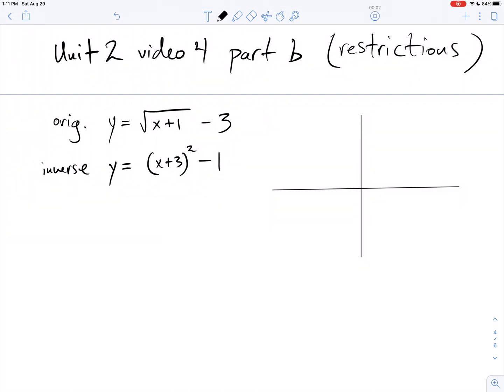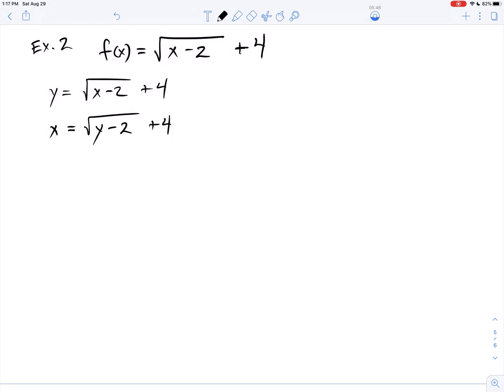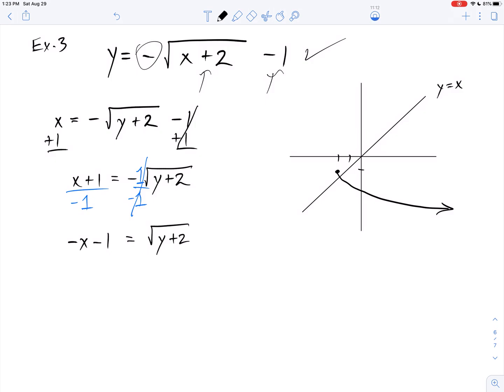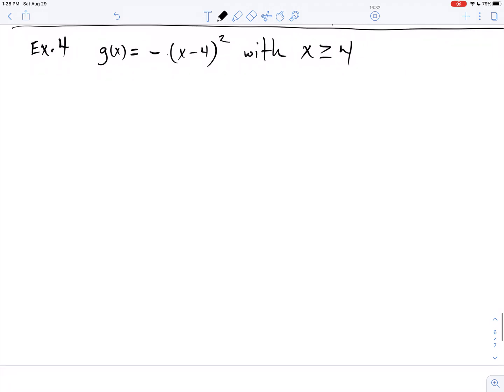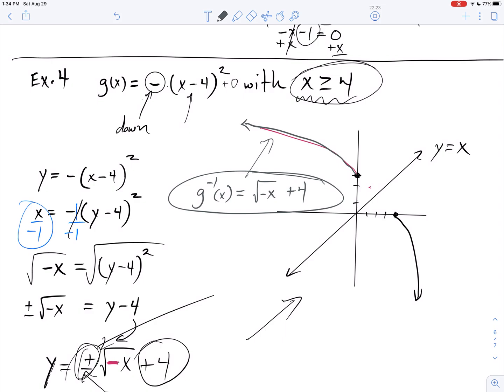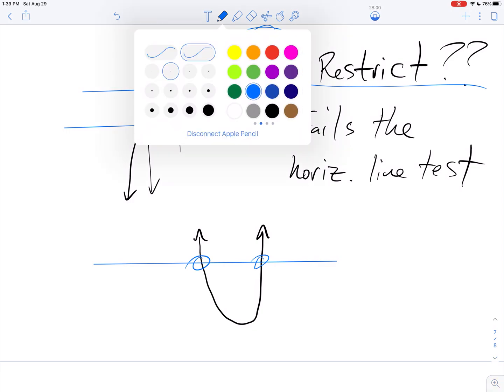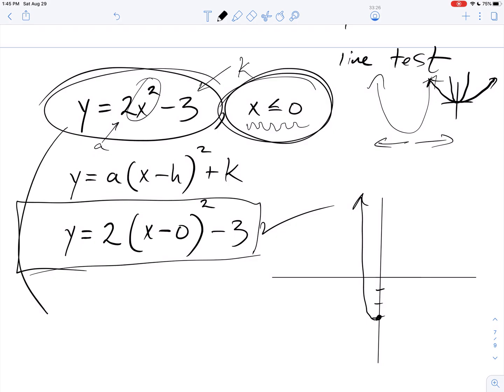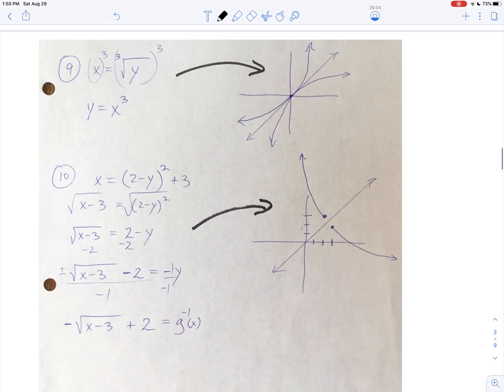Unit 4 video 5 non-linear inverses part (b)